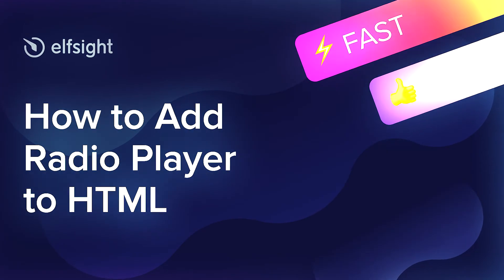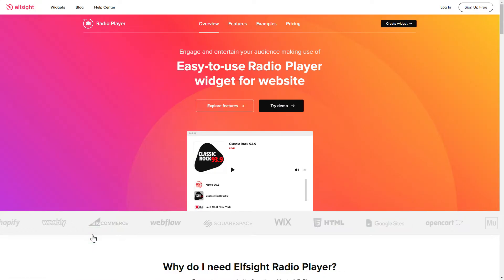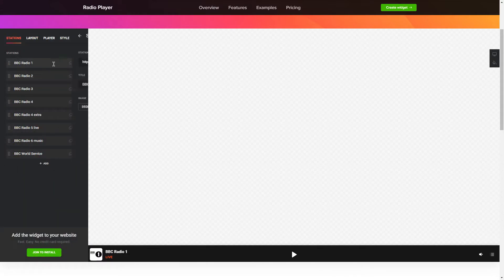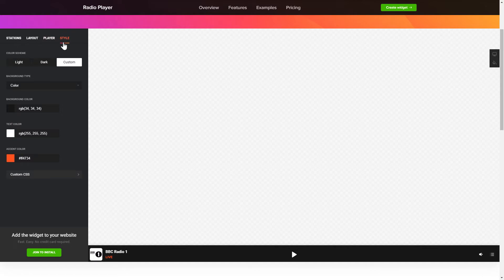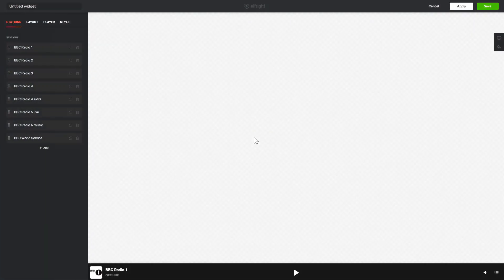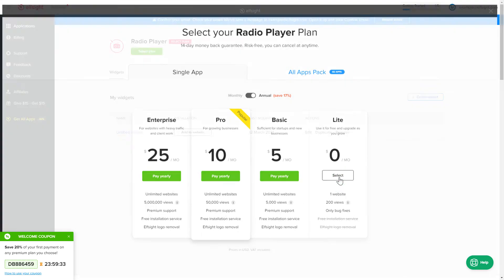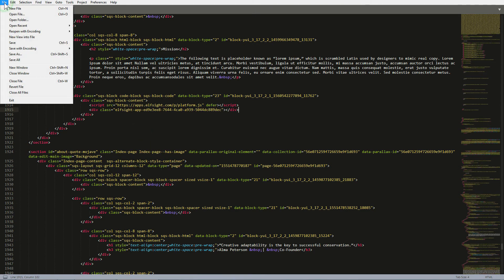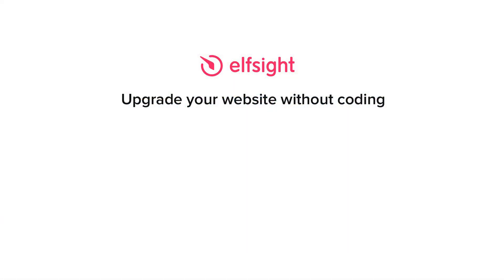How to Add Radio Player Widget to HTML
Add HTML Radio widget to website in about a couple of minutes -

Radio Player is a free tool to stream radio tracks straight on your web page. Add multiple stations dedicated to some music genre or topic and broaden UX of website visitors.

Characteristics:

• Unlimited color alterations.
• 2 layouts – Embed and Floating.
• Unlimited number of stations.
• Light, custom, and dark color theme.

How to embed Radio Player on an HTML website?

In order to integrate the plugin, get acquainted with all the actions from the clear instruction:

1. Build and configure the widget;
2. Copy your code which will appear the notification;
3. Place the saved code on the website.

Follow the link below in order to find out how to embed HTML Streaming Radio Player -

Best Radio widget examples:

Example 1: News Radio is an awesome solution to produce a clutter-free playlist with a floating layout.
Example 2: Background Radio allows you to upload a custom background image and establish a floating layout.
Example 3: List of Music Radio will help you to make a magnificent collection of radio stations directly on the website.

Here is how simple it is to add Streaming Radio Player to HTML! If you want to learn more about elements, widget templates, and adjustments, you are free to contact our competent Support experts. We’ll be glad to reply to all your queries!